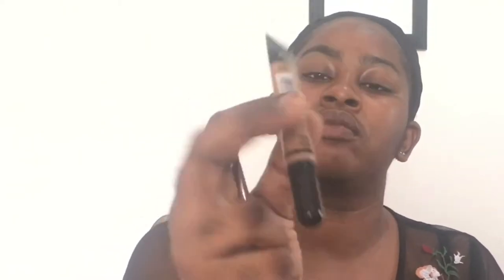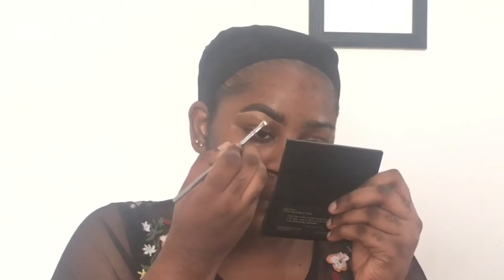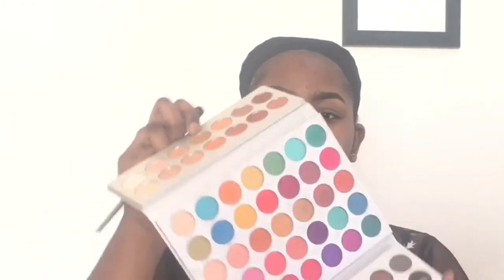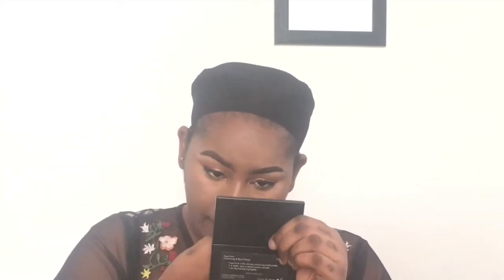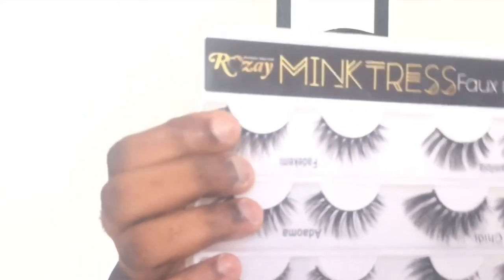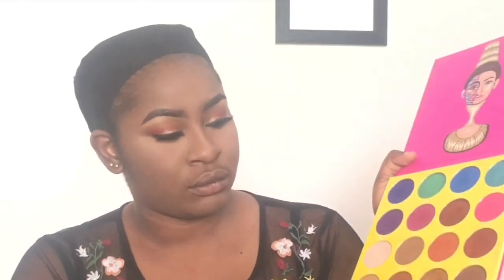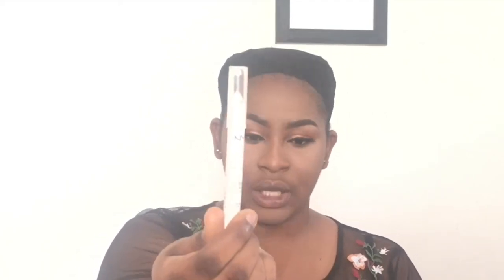SIMPLE GLAM MAKEUP TUTORIAL.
What’s good darlings,
We finally have a makeup tutorial for you guys and we hope you love every bit of it.
If you have a specific routine you’d want us to do, leave it in the comment section and we’ll definitely  come through.

Products used:

BROWS
LA girl brow gel
Brown brow pencil
LA girl pro concealer
       *fawn
        *espresso

BRUSHES
BH cosmetics
Focallure
Random brushes

EYES
Too faced assurance primer
Beauty glazed gorgeous me eyeshadow palette
LA colors black liquid liner
Mascara
Nyx jumbo pencil

FACE
Rimmel stay matte primer
Ponds oil control
Flawless ivy powder palette
Mario badescu facial spray
Revolution pro fix setting spray
Revolution golden sugar palette

LIPS
Colourpop limbo
Peach lip color